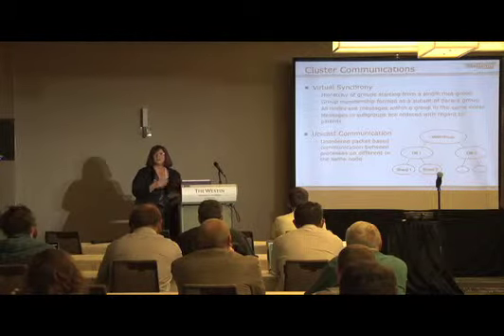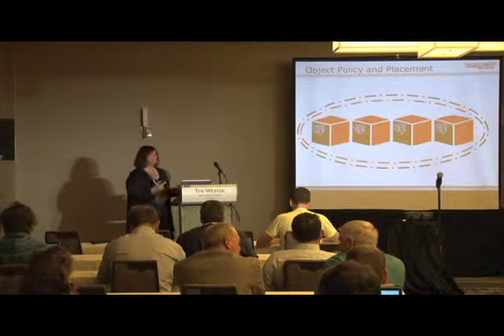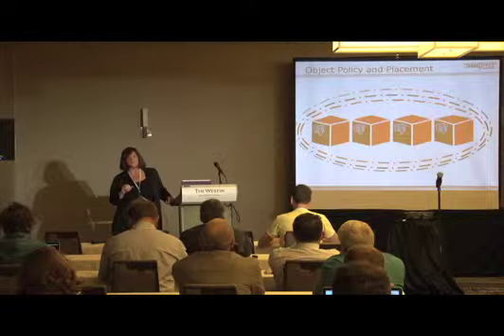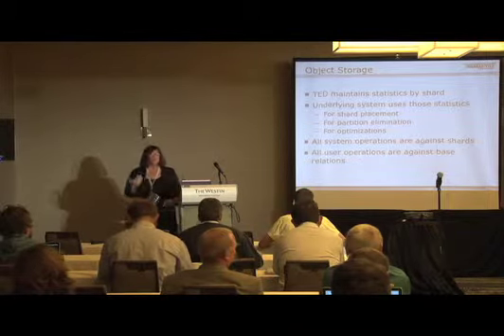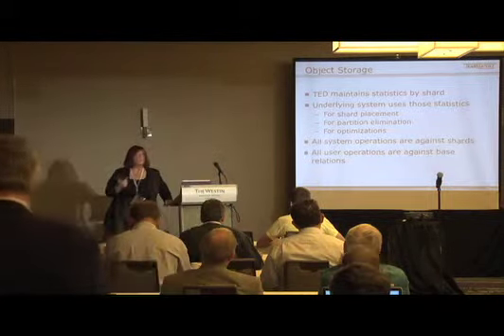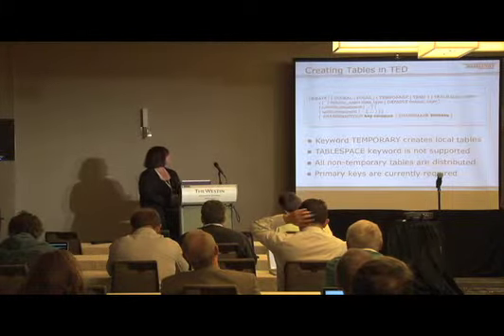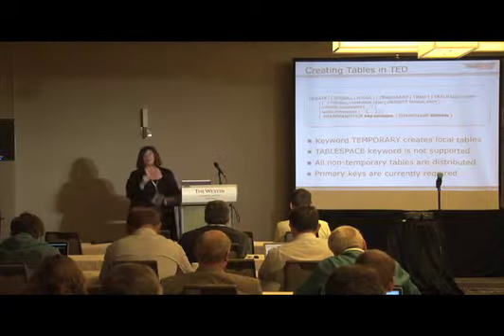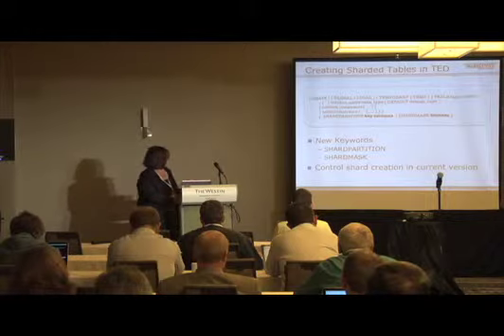Christine Normile: TransLattice Elastic Database Architecture Deep Dive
PostgreSQL and the Postgres community currently find themselves at the center of some of the most innovative database research and development projects around. One such project is the TransLattice Elastic Database (TED). TED has combined state-of-the-art clustering and network technology with PostgreSQL and Postgres-R to deliver the world's first geographically distributed RDBMS.

In this talk, Christine provides an in-depth view of the architecture behind TED, including TED's predictive data engine, integrated object policy and placement, distributed object store, intelligent networking, load balancing, distributed query processor and global consensus protocol.